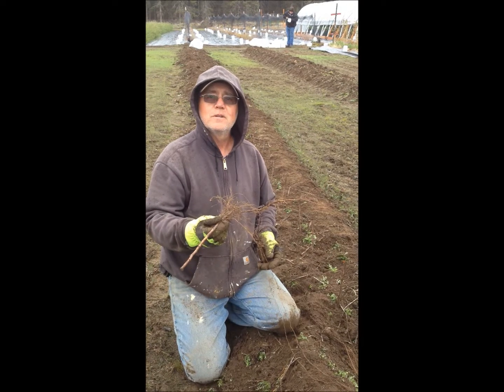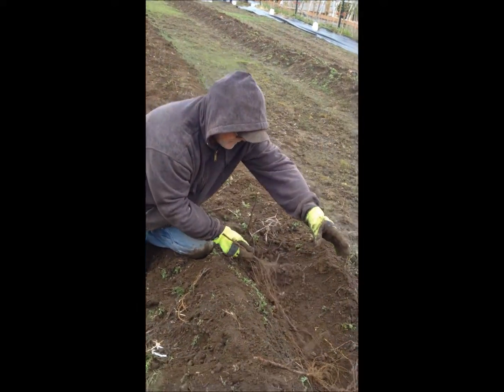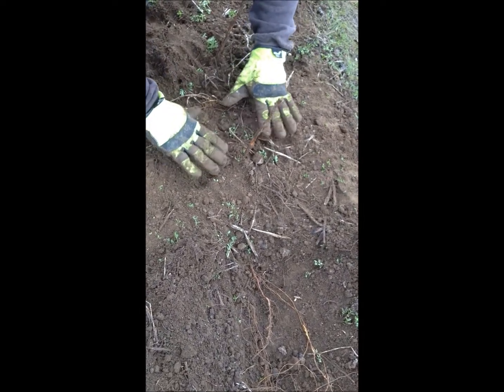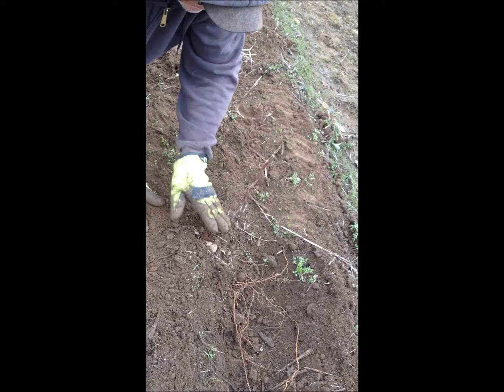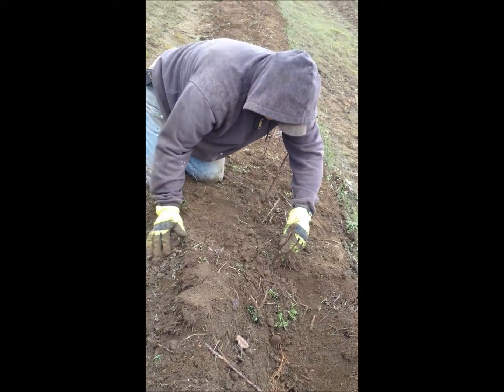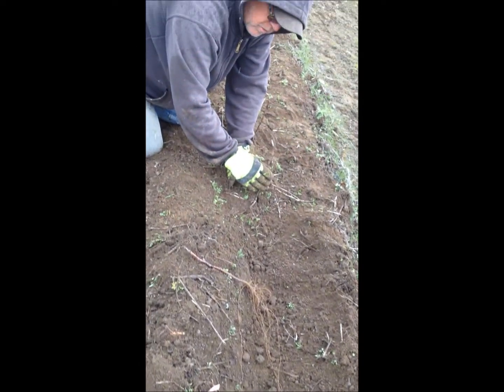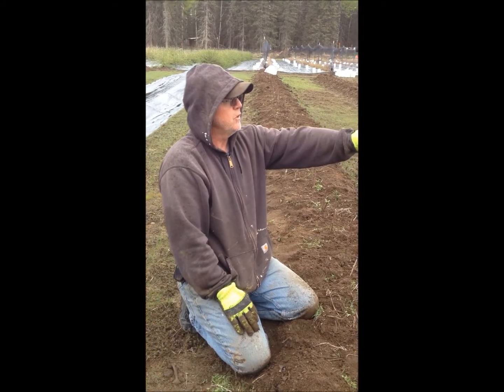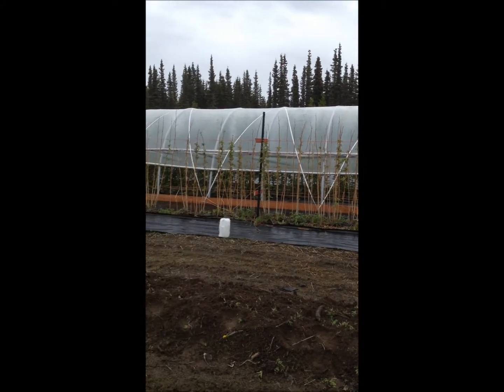How to plant bareroot raspberries